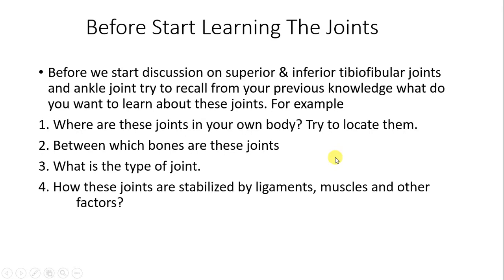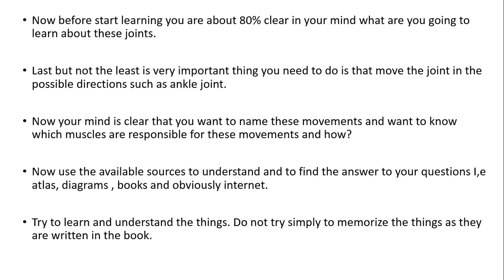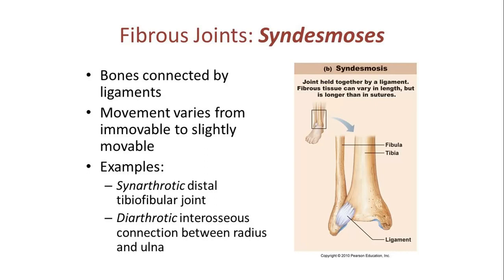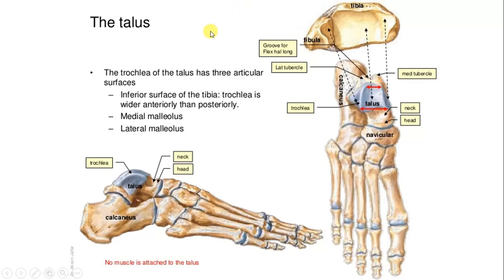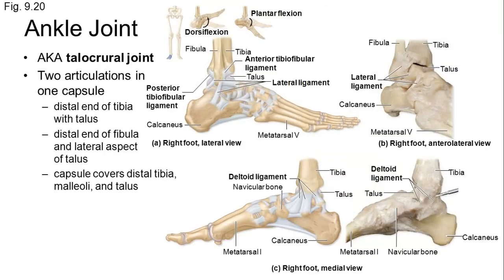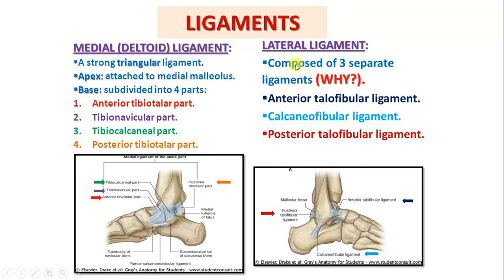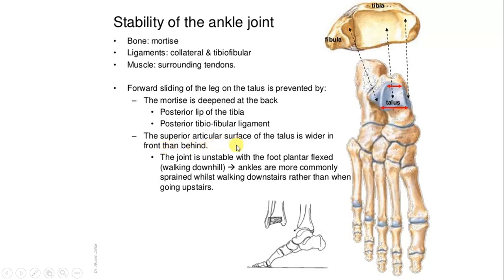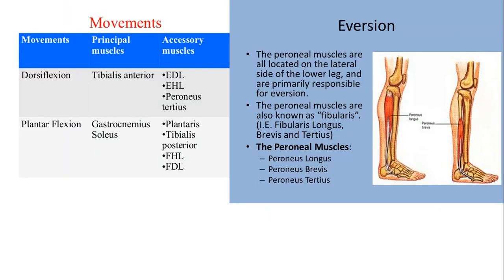Superior and Inferior Tibiofibular Joints and Ankle Joint By Dr Mudassir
This video contains lecture on Superior and Inferior Tibiofibular Joints and Ankle Joint By Dr Mudassir